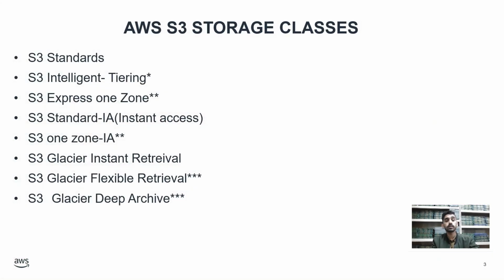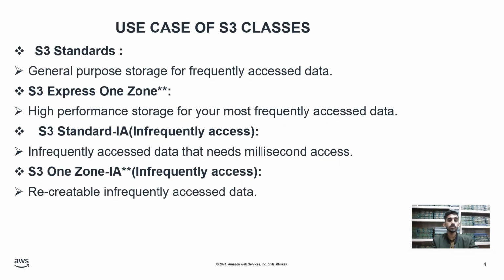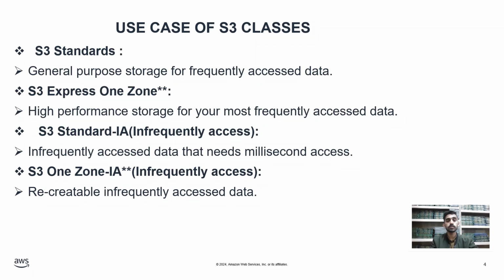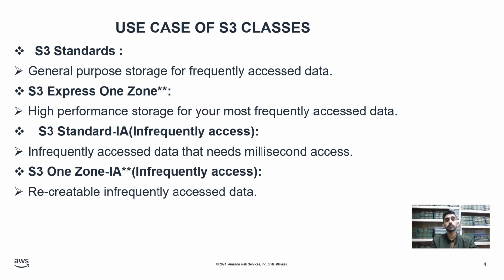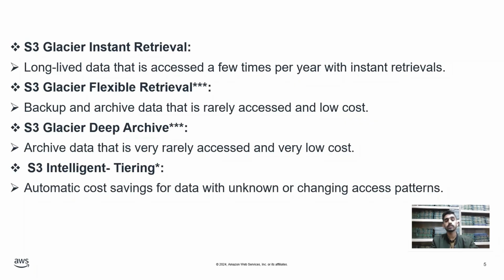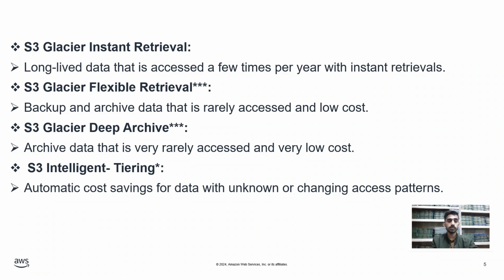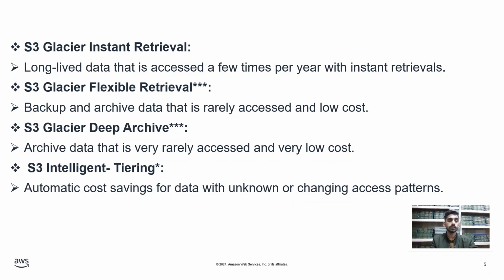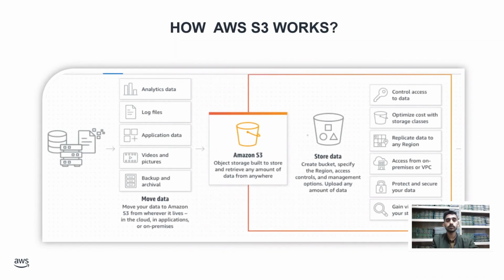Amazon Simple Storage Service (S3 Bucket).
My self Safi-Ullah Safeer |Computer  Science Engineer| AWS|
In this video we will learn about the main core service AWS S3 Simple Storage Service.
1.What is AWS S3?
2.Different Classes of AWS S3.
3.How AWS S3 works?
4.Features of S3.
Here are some articles that I have publish on Dev Community About S3.